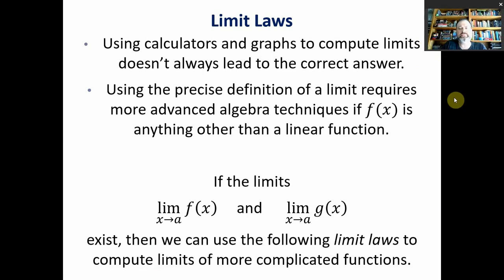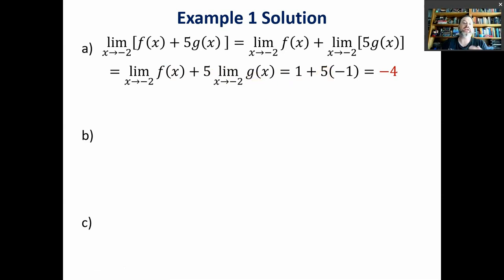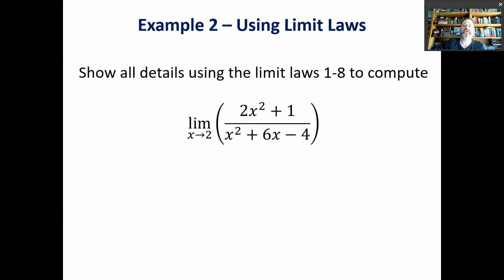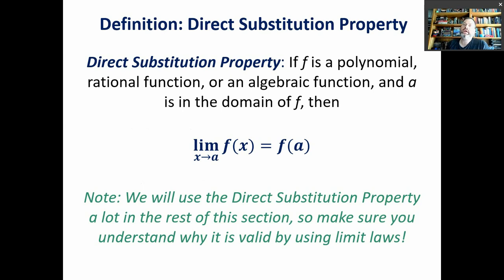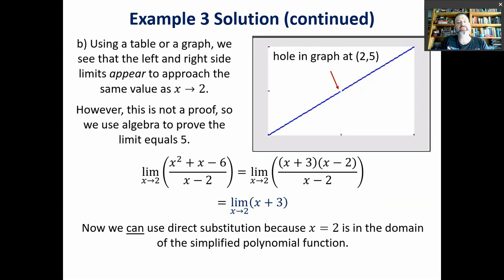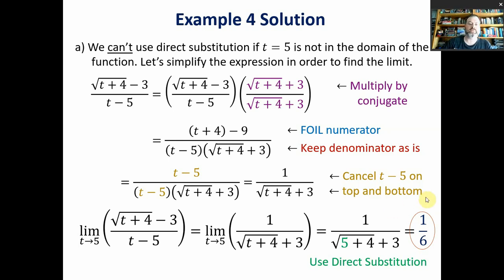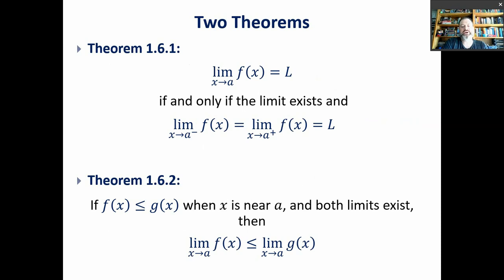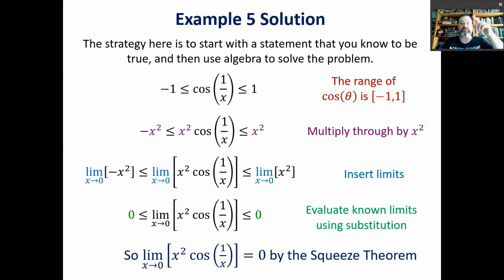Math 181 Section 1.6 Limit Laws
There's a typo in Example 4c. The answer should be -1/9. Thanks to Graham for catching this!